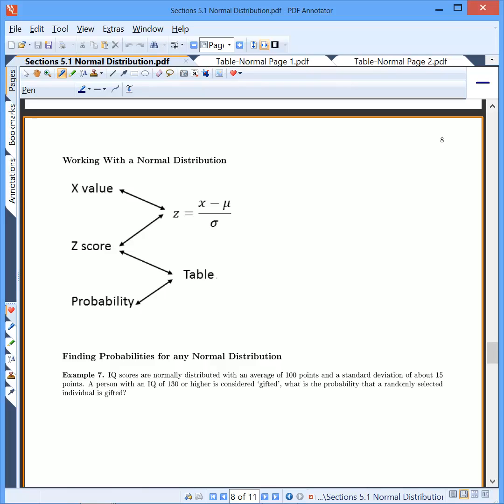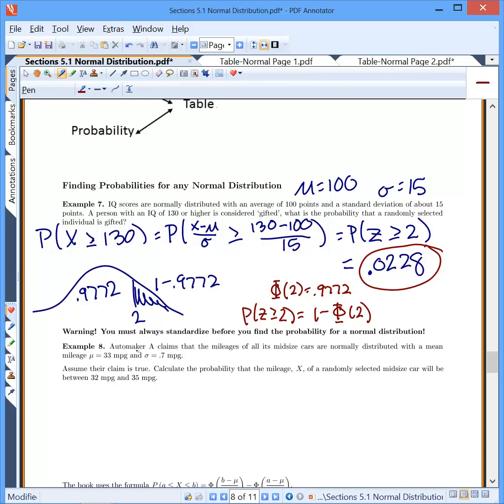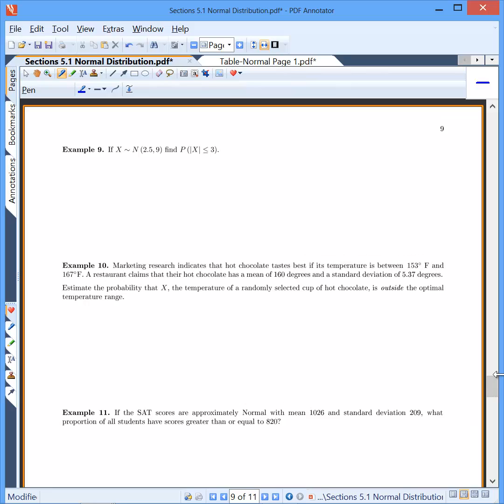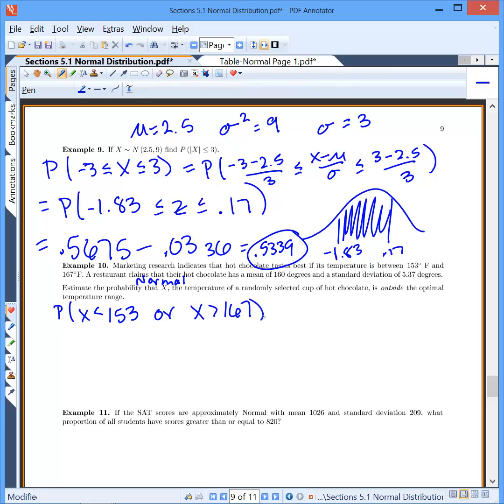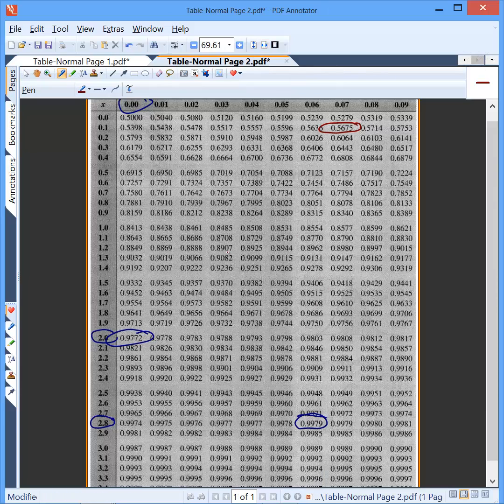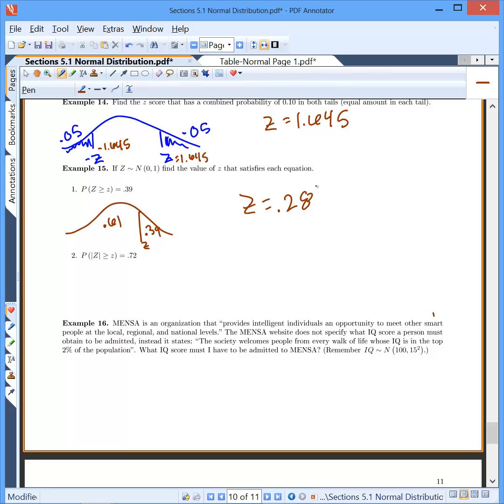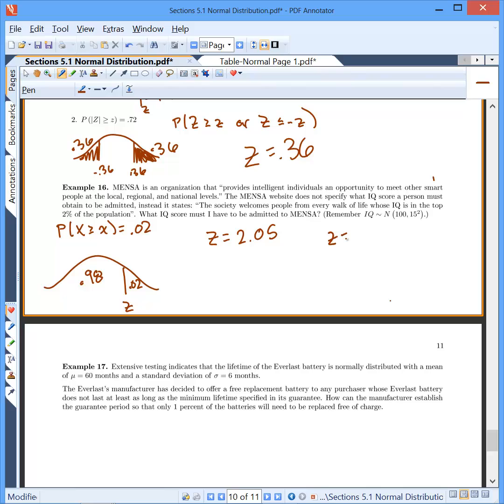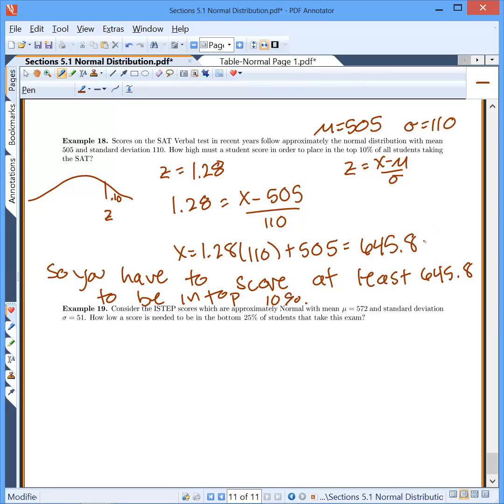Lesson 10a: Normal Distribution Continued | Stat 3000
Normal distribution
inverse probabilities
critical values
probabilities